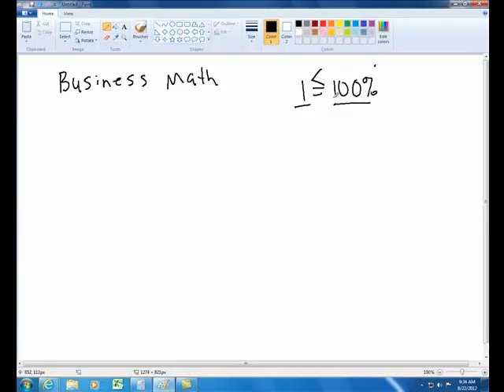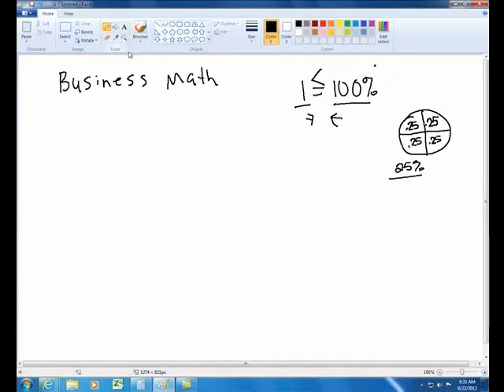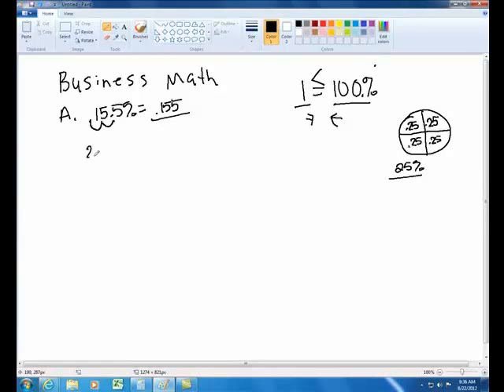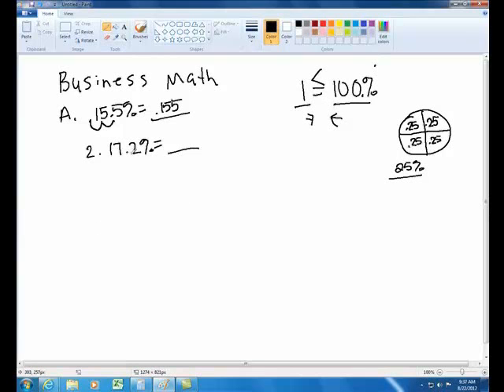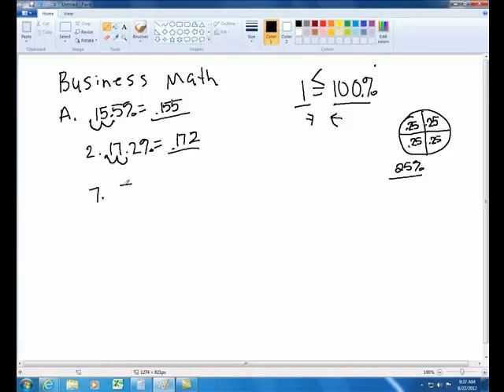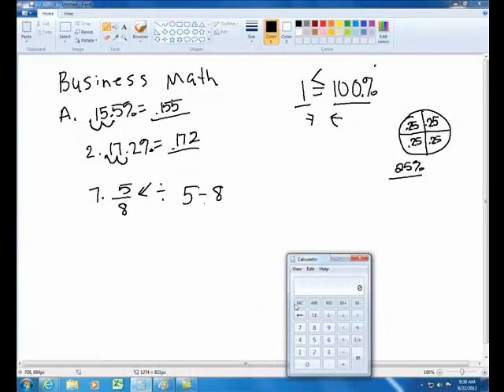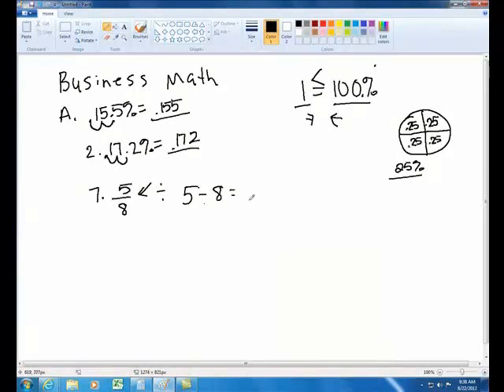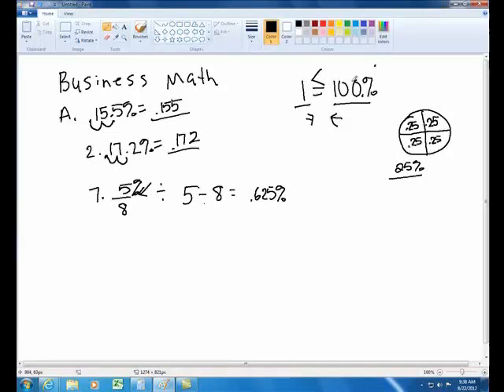Math Chapter 3 Review Part A Video!